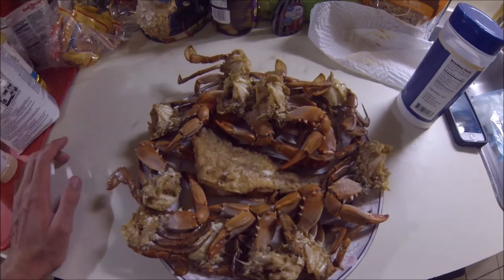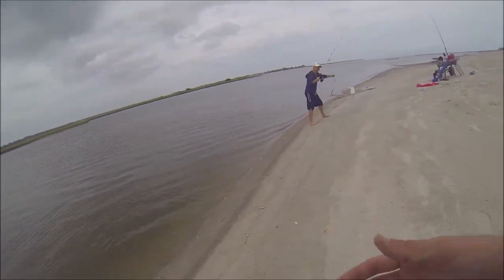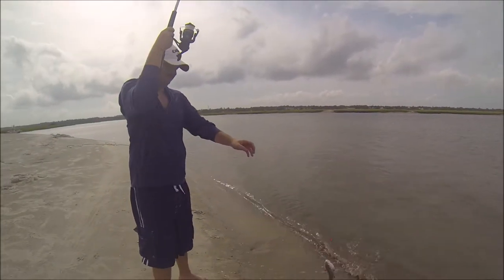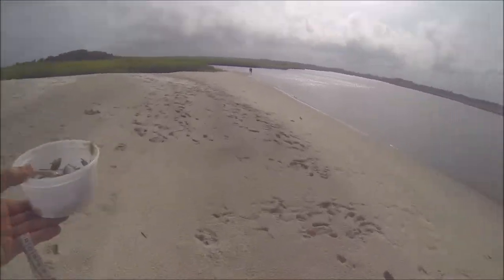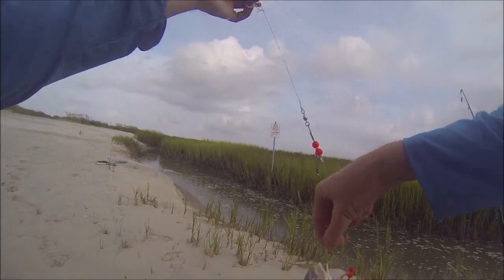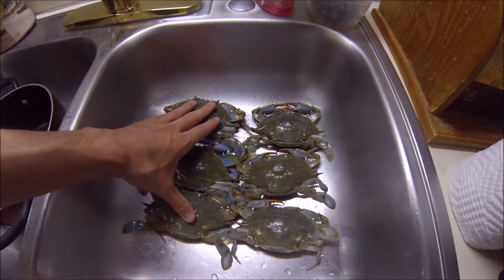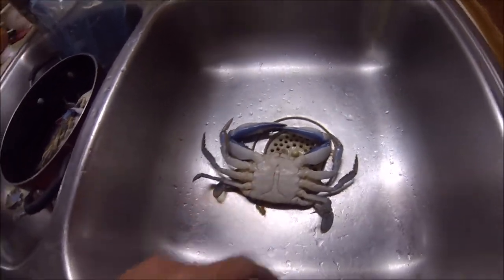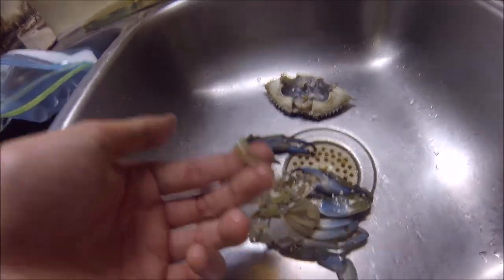Catch and Cook: Blue Crab and Croaker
This is my first video, so I have a lot to learn. I found out that if I put the go pro below my chest, it picks up my heartbeat so sorry for the thumping during the video. That should hopefully be fixed by next video. This is my first fishing video as well so I decided to keep it simple and use a high low rig to catch whatever bites. Make suggestions on what you want to see in terms of fishing and I'll be able to make it happen. Got a kayak coming in this weekend and a boat I can go out on occasionally so if you want to see a certain video, just suggest it. Also, if you have any suggestions for the production of the video itself, just let me know. Criticize so that I can get better. Enjoy!